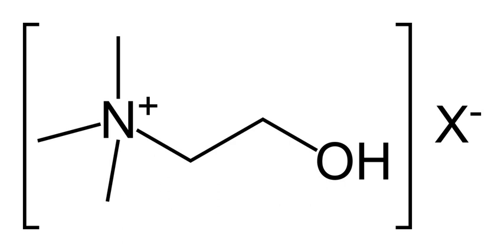Cholinergic | Wikipedia audio article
This is an audio version of the Wikipedia Article:
Cholinergic

SUMMARY
In general, the word choline refers to the various quaternary ammonium salts containing the N,N,N-trimethylethanolammonium cation. Found in most animal tissues, choline is a primary component of the neurotransmitter acetylcholine and functions with inositol as a basic constituent of lecithin. It prevents fat deposits in the liver and facilitates the movement of fats into the cells. The richest sources of choline are liver, kidney, brain, wheat germ, brewer's yeast, and egg yolk. Neurologically, cholinergic is the abbreviated term referring to acetylcholine, (the suffix -ergic means stimulating). The parasympathetic nervous system, which uses acetylcholine almost exclusively to send its messages, is said to be almost entirely cholinergic. Neuromuscular junctions, preganglionic neurons of the sympathetic nervous system, the basal forebrain, and brain stem complexes are also cholinergic. In addition, the receptor for the merocrine sweat glands are also cholinergic, since acetylcholine is released from postganglionic sympathetic neurons.
In neuroscience and related fields, the term cholinergic is used in these related contexts:

A substance (or ligand) is cholinergic if it is capable of producing, altering, or releasing acetylcholine ("indirect-acting") or mimicking its behaviour at one or more of the body's acetylcholine receptor types ("direct-acting"). Such mimics are called parasympathomimetic drugs or cholinomimetic drugs.
A receptor is cholinergic if it uses acetylcholine as its neurotransmitter.
A synapse is cholinergic if it uses acetylcholine as its neurotransmitter.